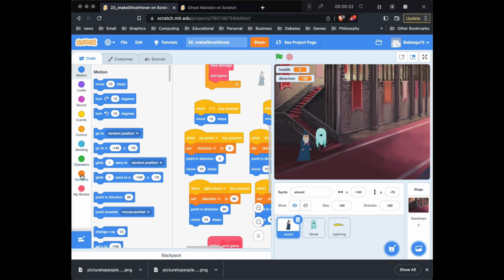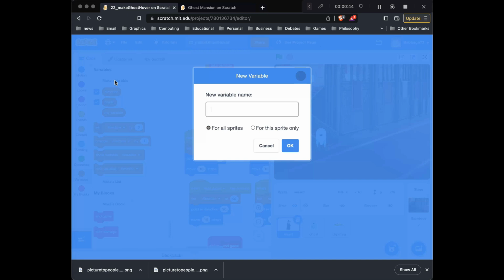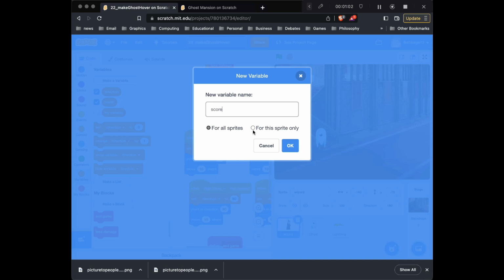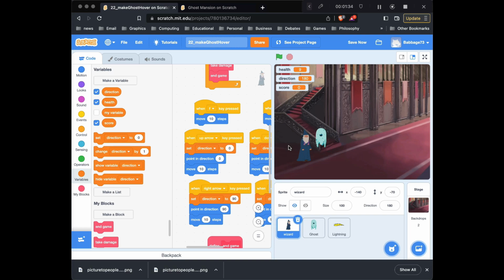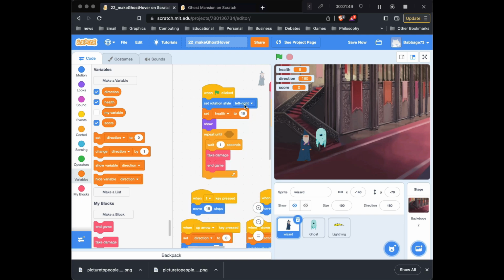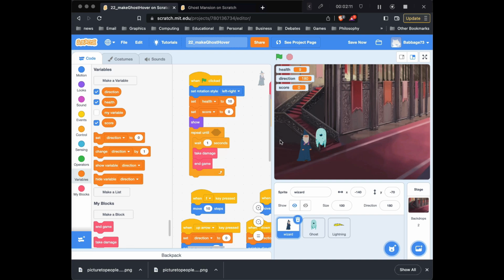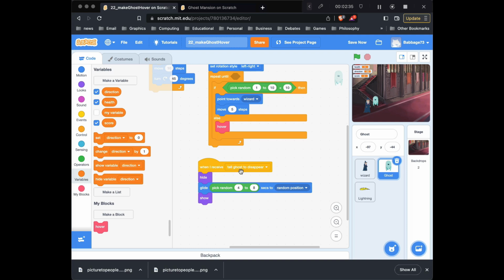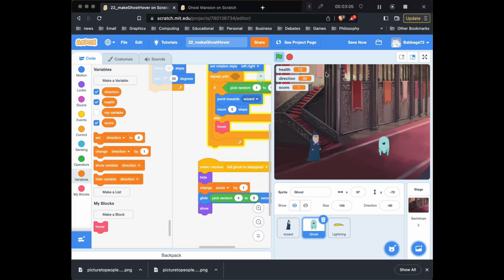Coding 4 Kids: Part 5 Vid 2 Adding a Score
The wizard should get more points the more ghosts he zaps. Let's start keeping score!